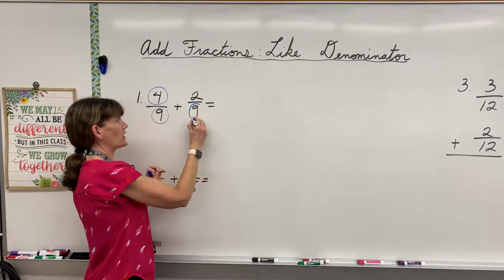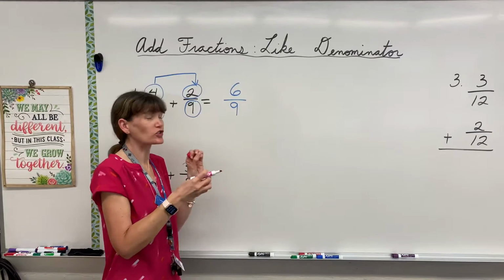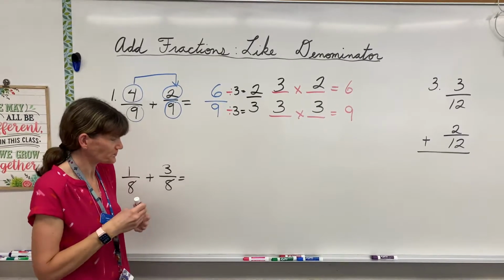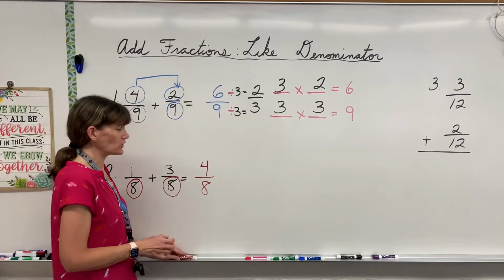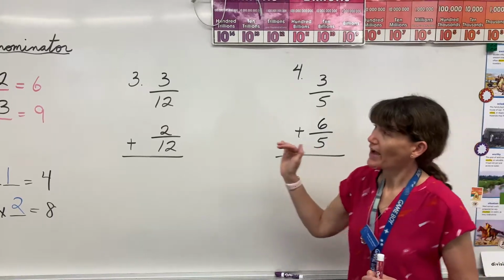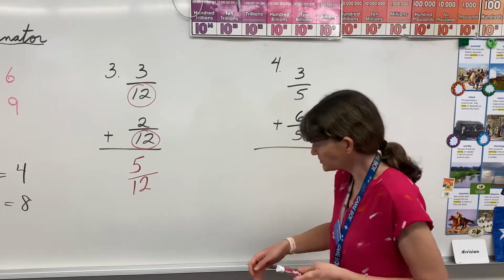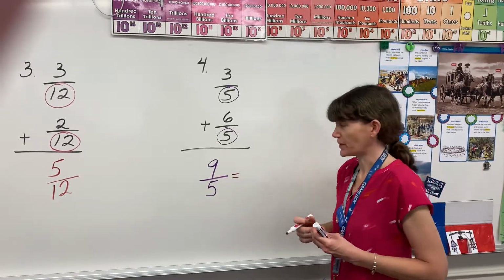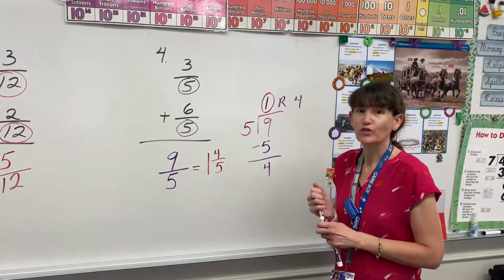Add Fractions with Like Denominators